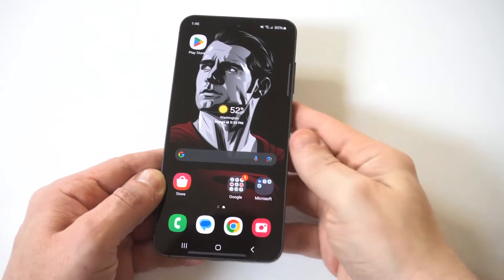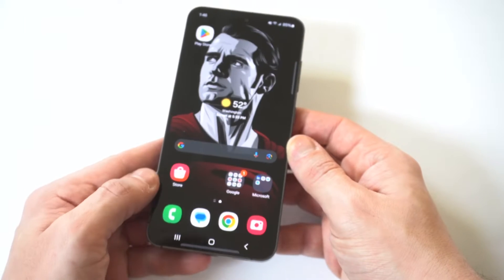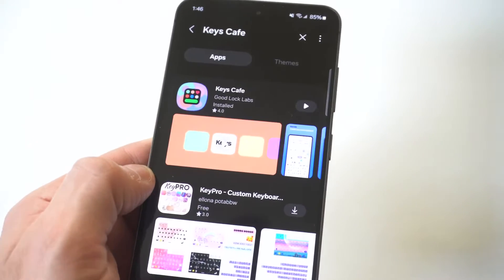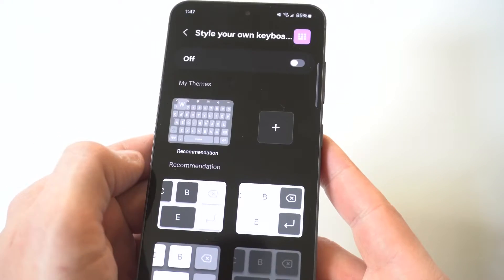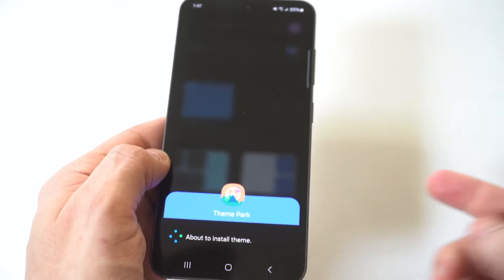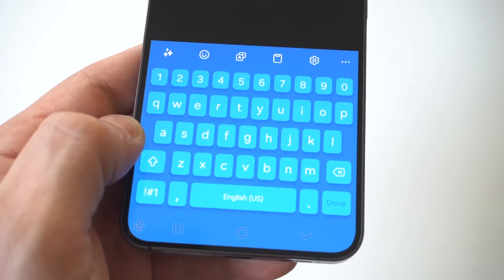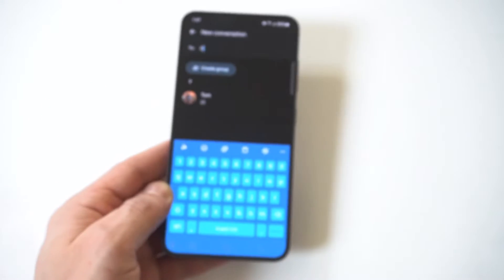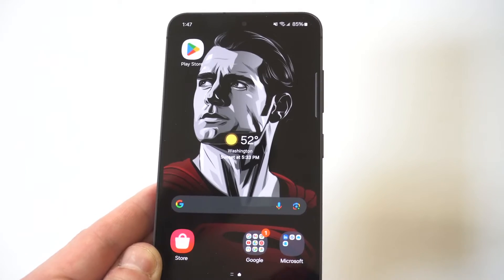How To Change Keyboard Theme on Galaxy S24 / S24 Ultra